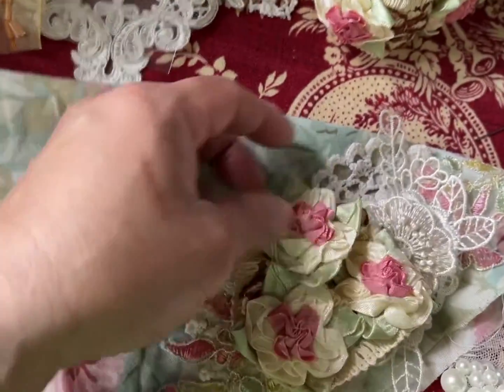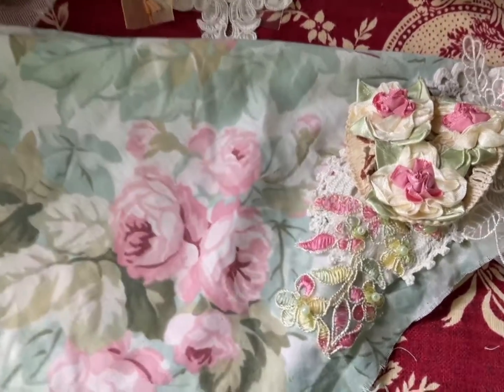Project 2 using Crafty Me Shop! Laces and Trims ❤️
My 2nd project using crafty me shop! Laces and trims ❤️